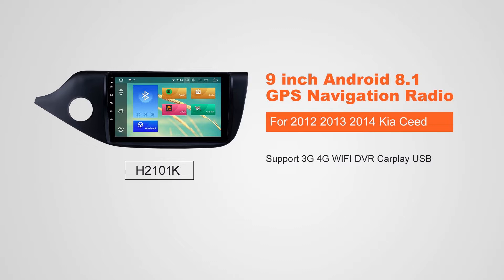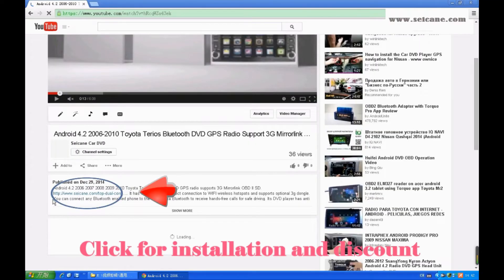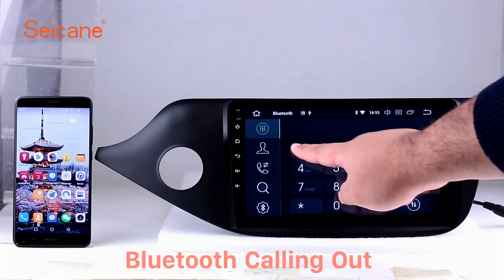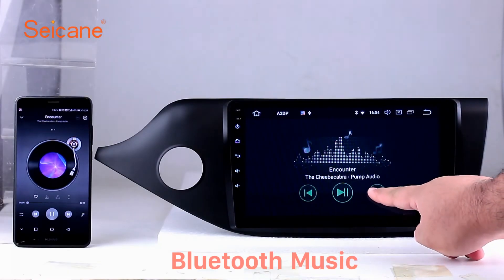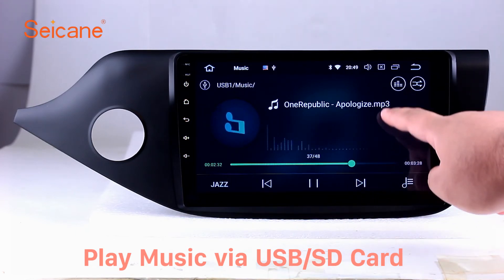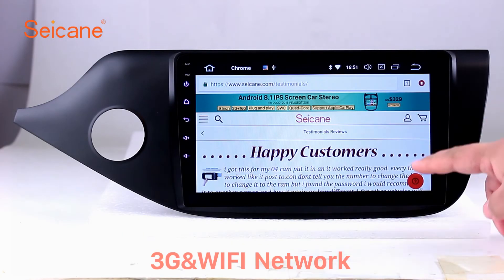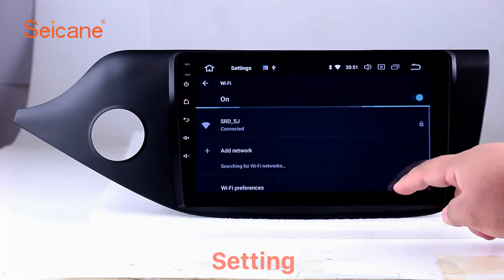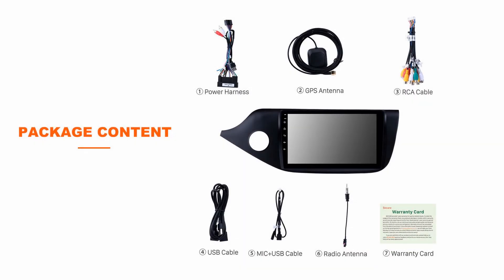Android 8.1 GPS Navigation Car Radio For 2012 2013 2014 KIA CEED Support 3G 4G WIFI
All in one Android 8.1 GPS Navigation Car Radio For 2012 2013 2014 KIA CEED Support 3G 4G WIFI.

*Pure android 8.1. All the interfaces are android based not only the GPS
*16G Nand flash and DDR3 2GB RAM
*9 Inch 1024*600 HD multi-touch digital capacitive LCD screen which supports 1080P HD video, bringing the sharpest image in brilliant color. It is more intuitive being able to simultaneously support 5 points touch operation for zooming in and out pictures and controlling game character movement etc
*Supports getting access to the internet while making use of navigation,disc reading, Bluetooth connection, iPhone connection and SD card reading at the same time